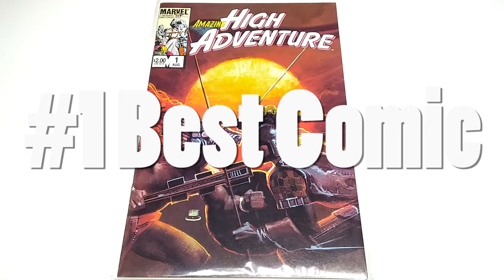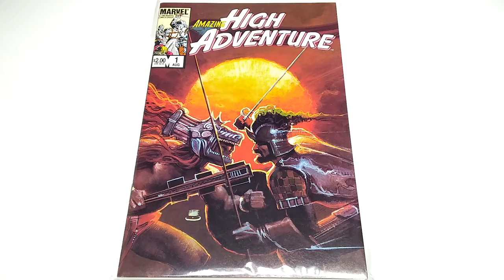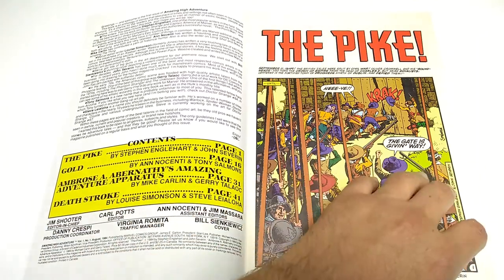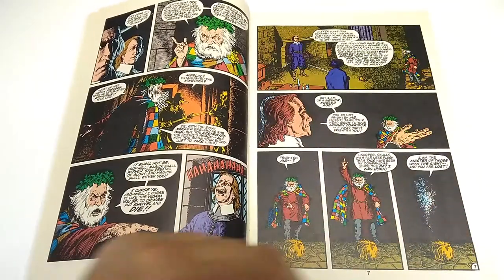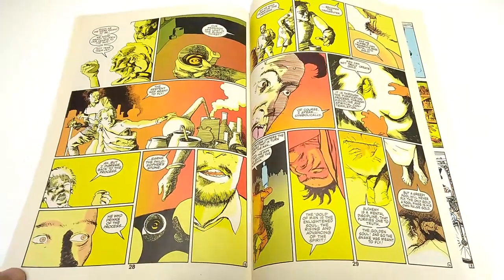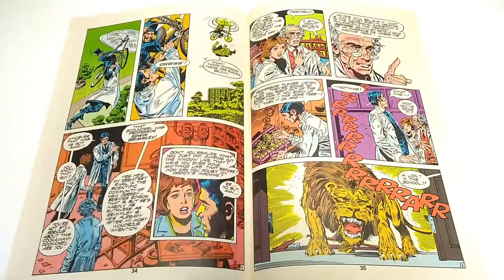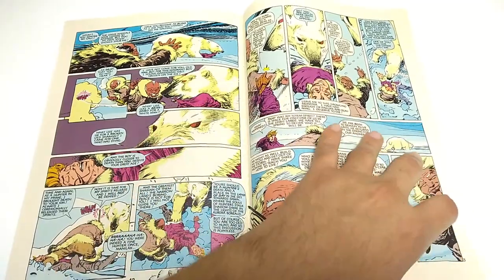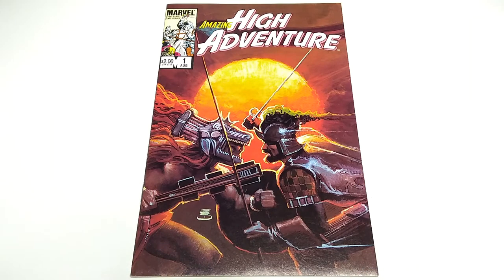Amazing High Adventure #1 (1984) - #1 Best Comic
A classic, mature, anthology from Marvel. The series was short-lived, but the covers were quite memorable. Check out that Sienkiewicz painting!